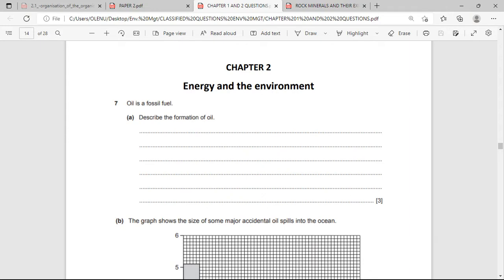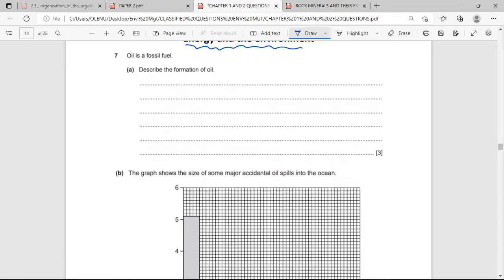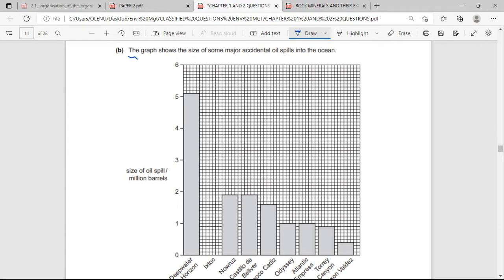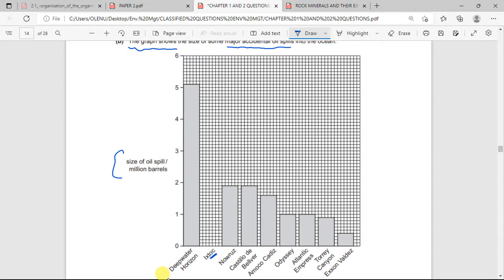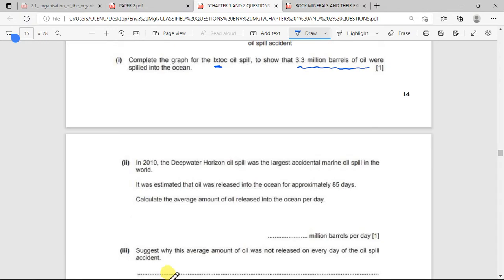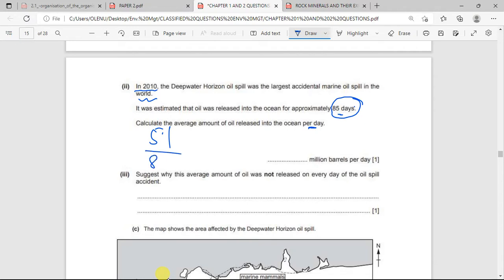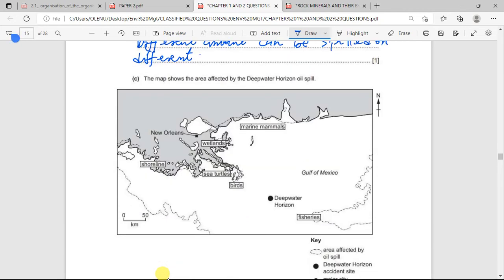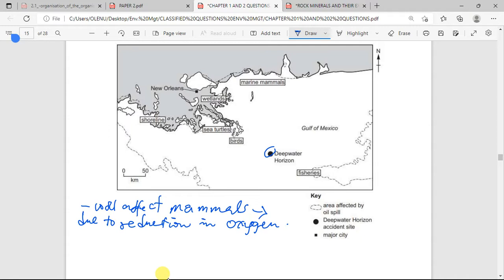IGCSE CHAPTER 2 energy and the environment PAST PAPER CLASSIFIED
Complete past paper walkthrough on Energy and the environment. good revision for examination